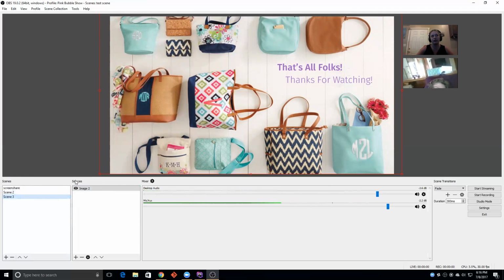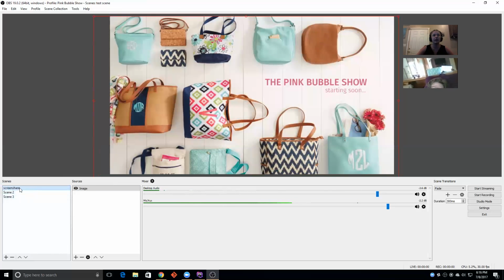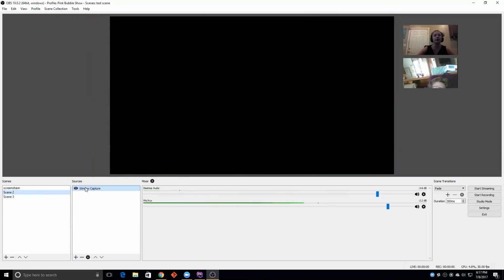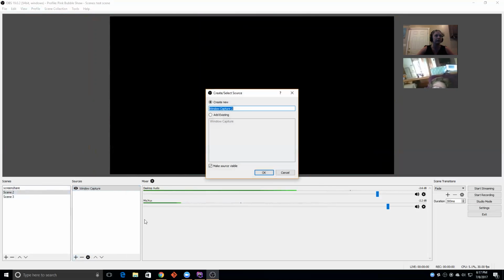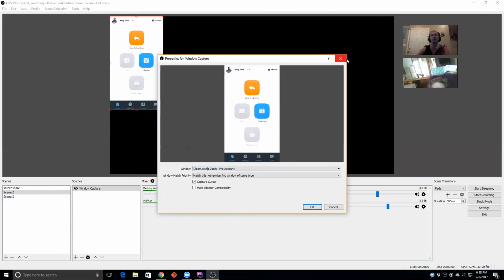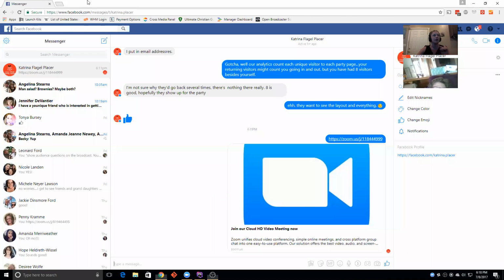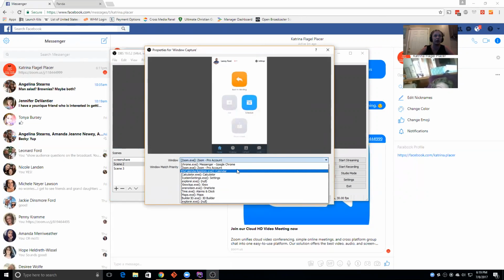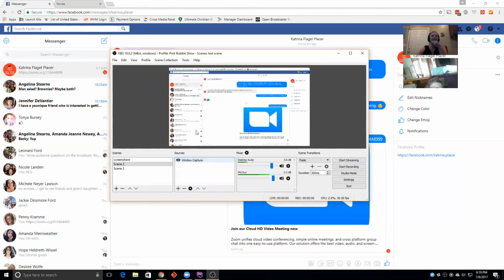Setting up OBS (basic)